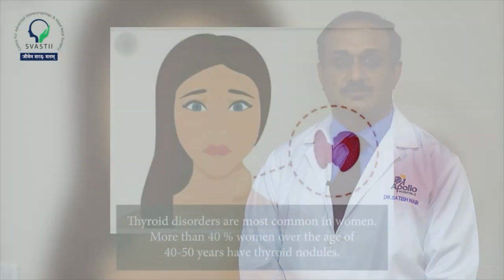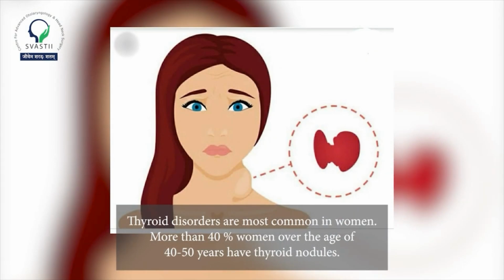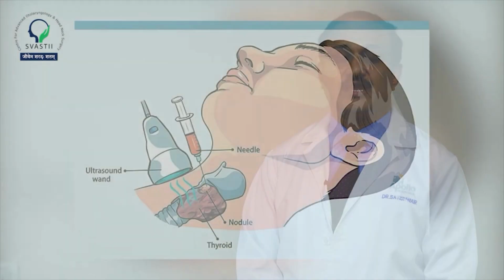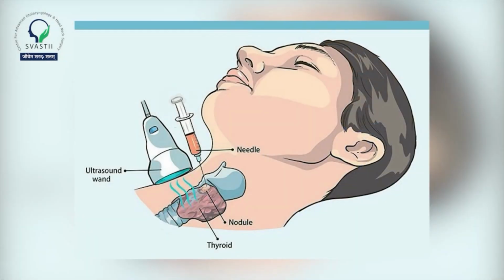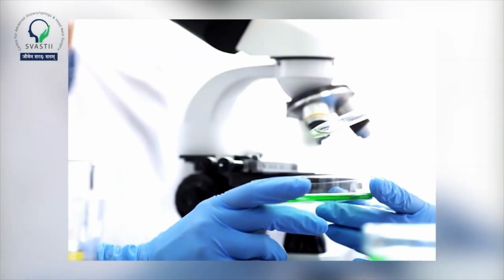Thyroid Gland Part -2 Evaluation Of Thyroid Nodule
Welcome to Part 2 of our Thyroid Gland Series! In this video, Dr. Satish Nair, leading ENT and Head & Neck Surgeon in Bengaluru, explains the Evaluation of Thyroid Nodules — a crucial step in identifying whether a thyroid lump is benign or requires further treatment.

Learn how thyroid nodules are diagnosed using clinical examination, ultrasound, blood tests, and FNAC (Fine Needle Aspiration Cytology). Dr. Nair breaks down the process in simple terms, helping you understand when to monitor, when to biopsy, and when to seek surgical care.

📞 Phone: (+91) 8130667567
📌 Clinic Address: 98, HAL Old Airport Rd, Kodihalli, Bengaluru, Karnataka 560017

Get accurate diagnosis and expert thyroid care with Dr. Satish Nair at Svastii Clinic.